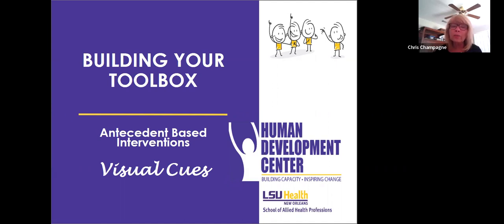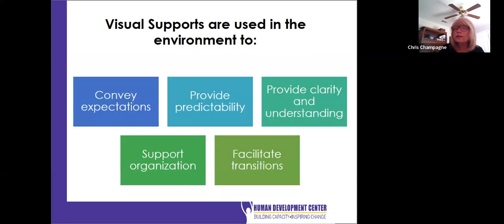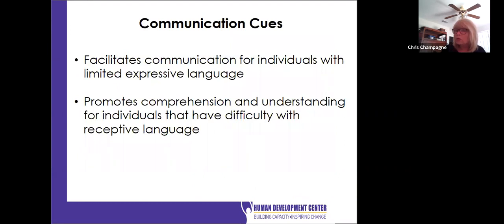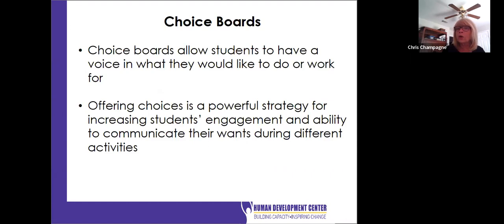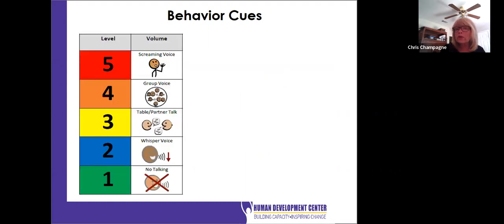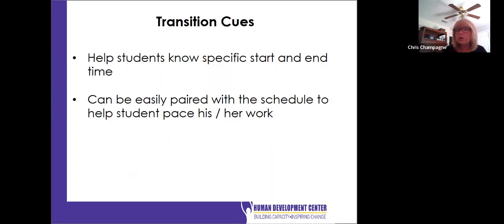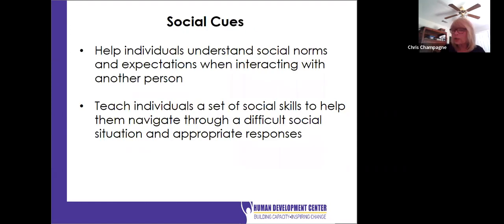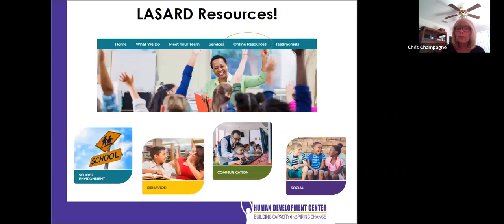Building your Toolbox with Visual Cues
Individuals with disabilities are best able to understand and remember content when it is presented visually. If they can see it, they can understand it. In this 25-minute webinar, LASARD Facilitator Chris Champagne shares simple visual cues that you can make and utilize with your learner in a variety of settings.

Learn more about LASARD and download free resources at their